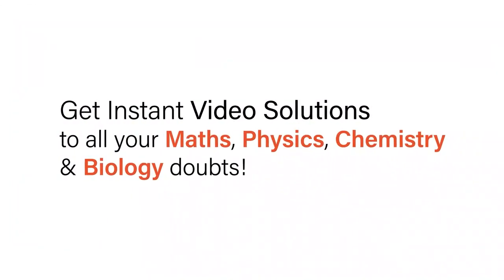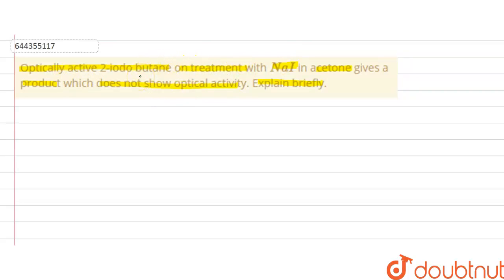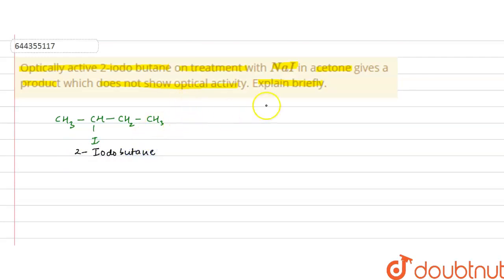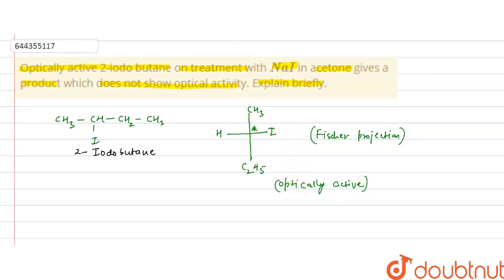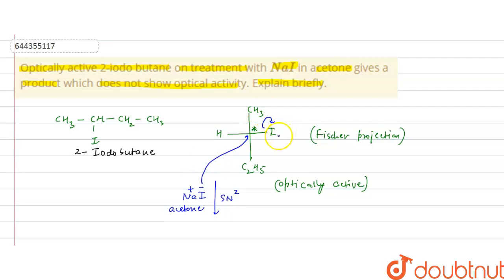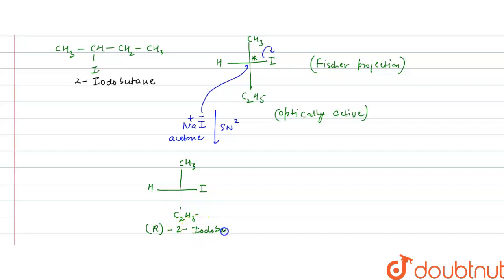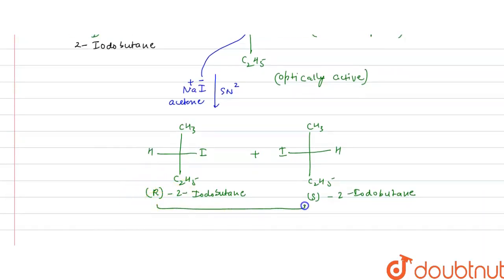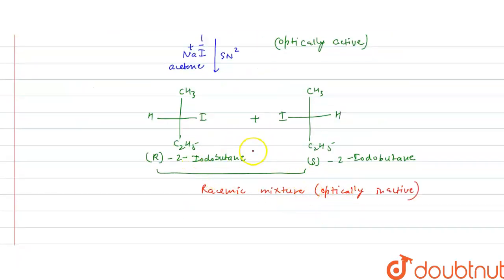Optically active 2-iodo butane on treatment with NaI in acetone gives a product which does not s...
Optically active 2-iodo butane on treatment with NaI in acetone gives a product which does not show optical activity. Explain briefly.
Class: 12
Subject: CHEMISTRY
Chapter: HALOALKANES AND HALOARENES
Board:IIT JEE

👉 Have Any Query? Ask Us.